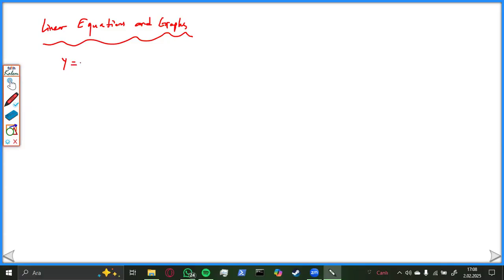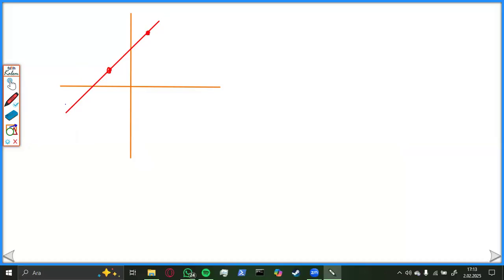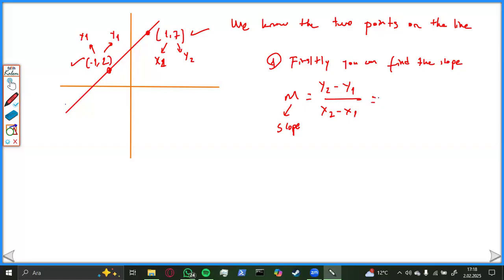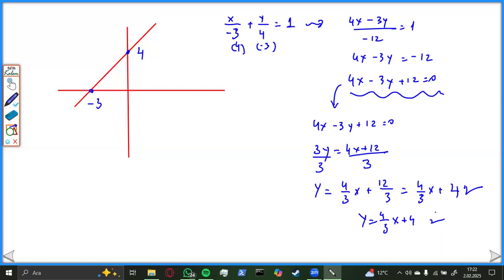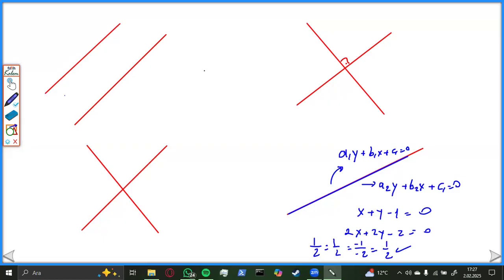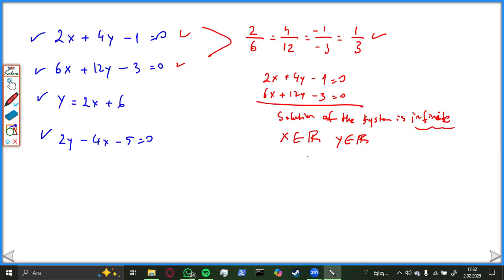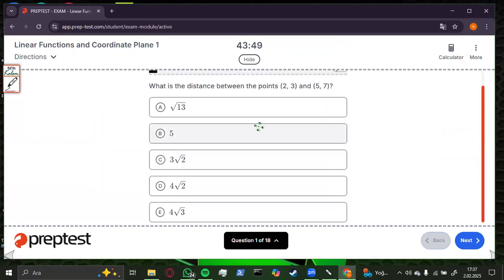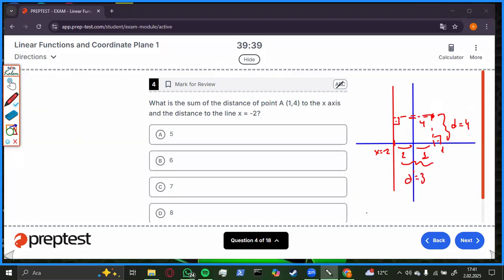TIL I Math Lecture ( Linear Functions and Coordinate Plane )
Are you preparing for the Til I exam? This video provides detailed explanations for linear functions and coordinate plane with solutions to exam-style Til I math questions.Learn effective problem-solving strategies and boost your confidence for the exam.Feel free to reach out to me if you'd like to join our online subject review course groups hosted on Zoom.For more detailed informations about our courses and fees